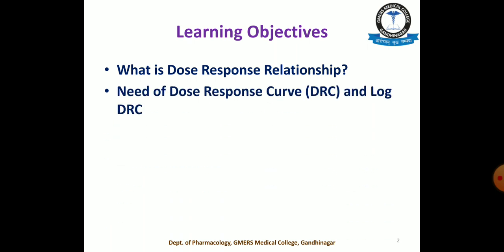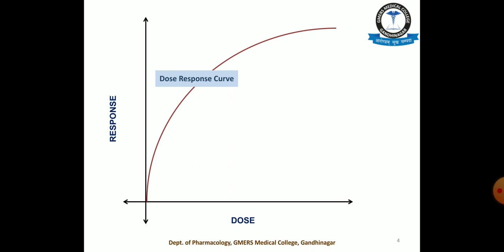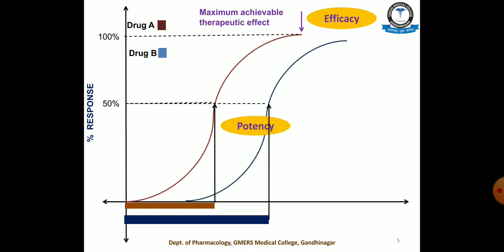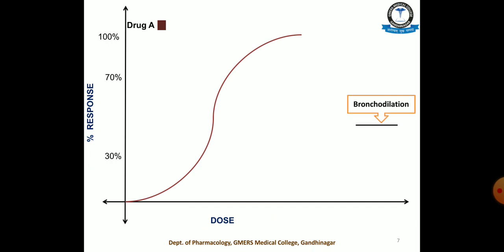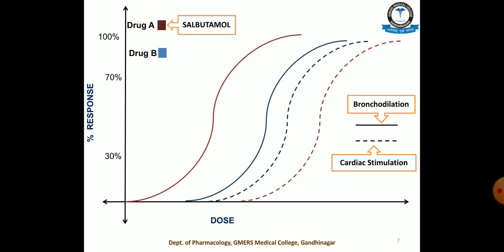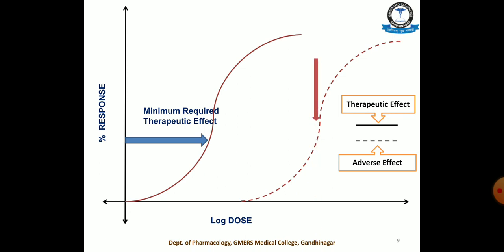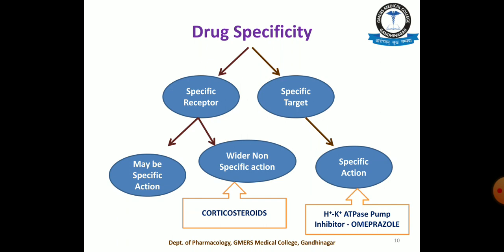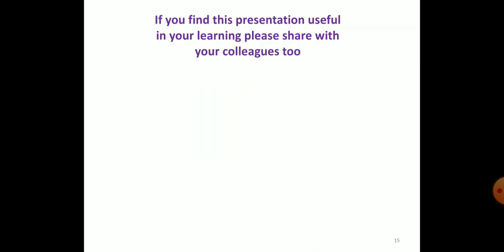Dose response relationship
Types of DRCs, Efficacy and potency, Therapeutic index, Therapeutic range